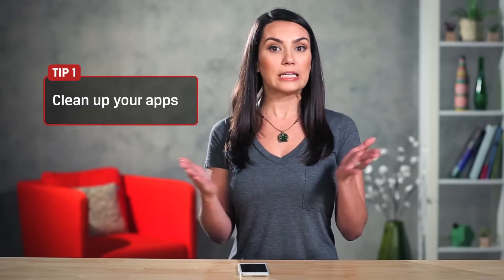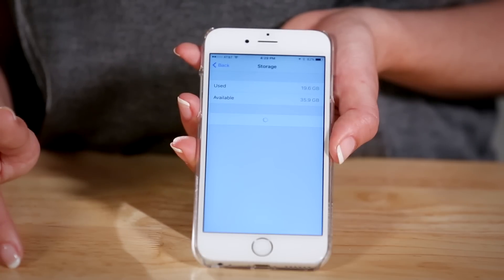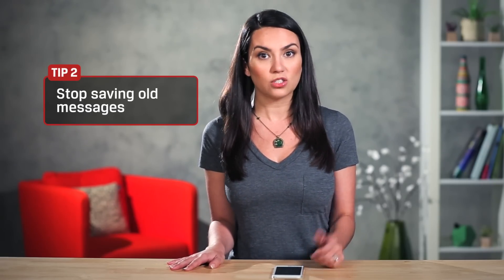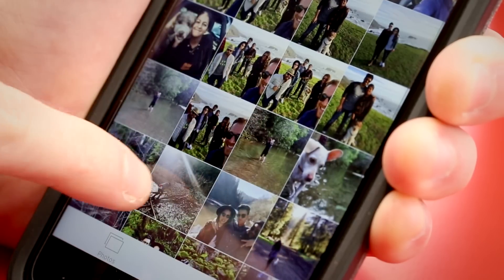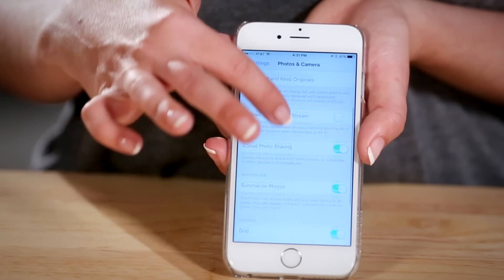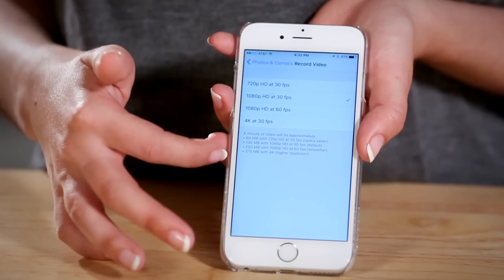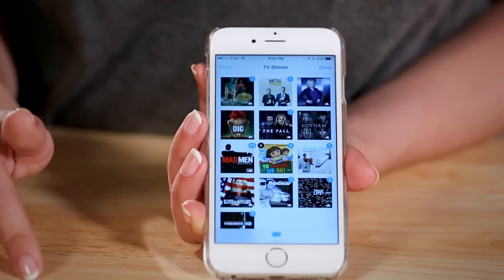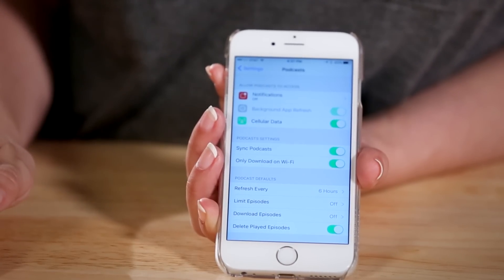iPhone Storage Full? Try these 5 iPhone tips - Kingston DIY in 5 Ep. 2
Is your iPhone storage full? We’ll show you a few cool iPhone tips to quickly free up lots of space for both iPhones and iPads. We show you how to delete applications, messages and photos that might be taking up space. There’s a quick way to automatically delete old photo attachments while keeping only the most recent ones. Movies, TV shows, and podcasts are might also be causing the "iPhone Storage Full" message. We’ll show you how to quickly delete files you have already watched and listened to and make sure you have the space you need to take more photos, videos and install new apps.